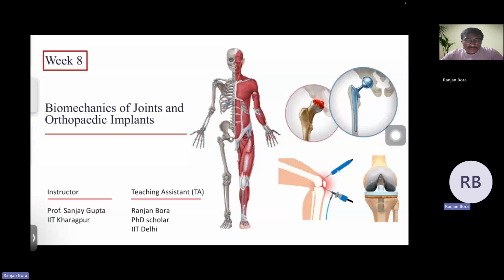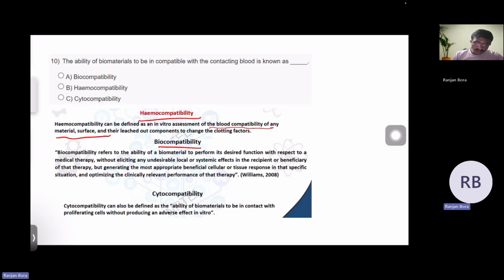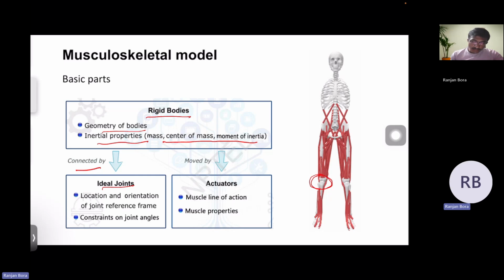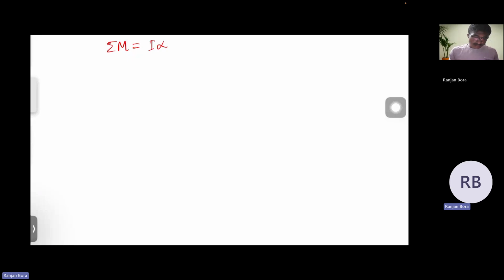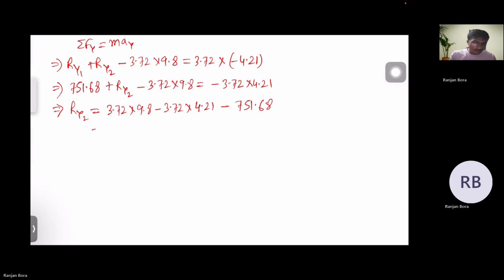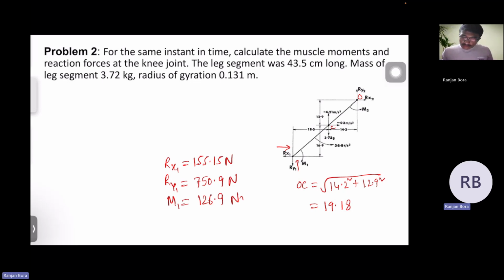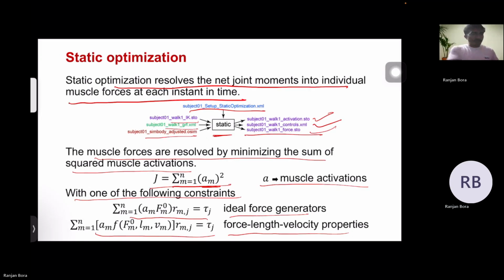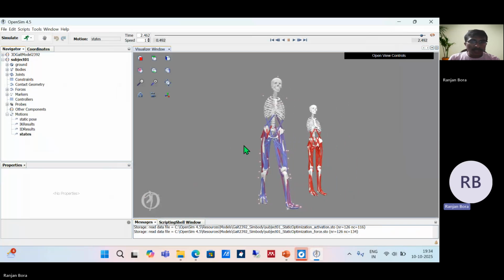Week 8 tutorial session on Biomechanics of joints and orthopaedic implants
In this tutorial session, I demonstrated musculoskeletal analysis using OpenSim software.